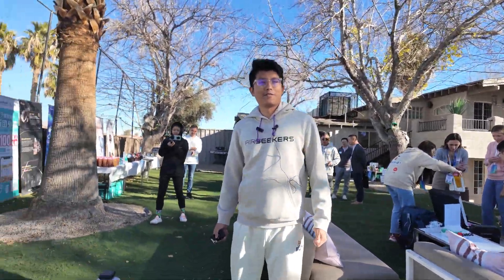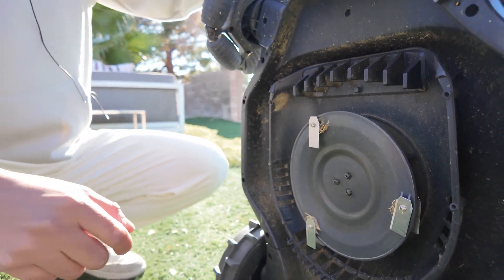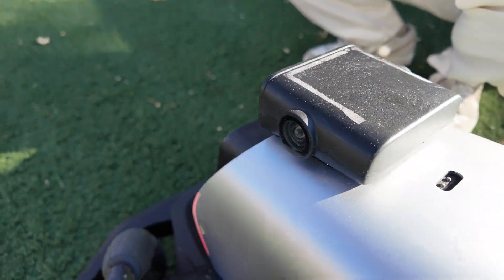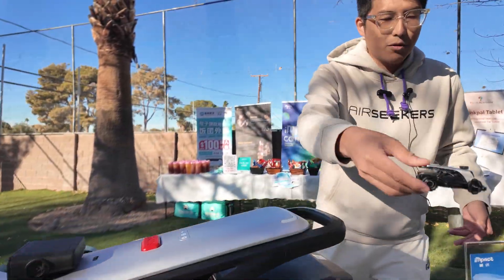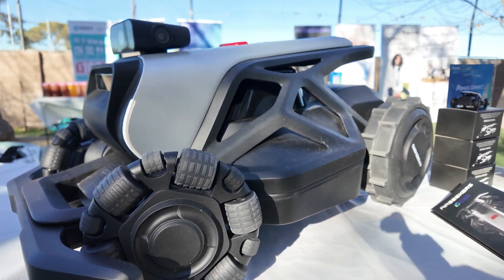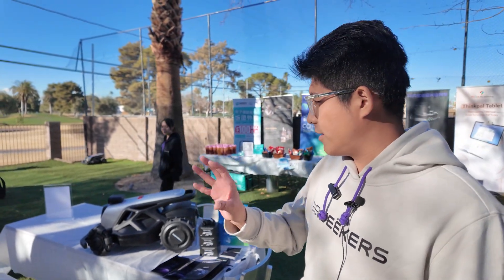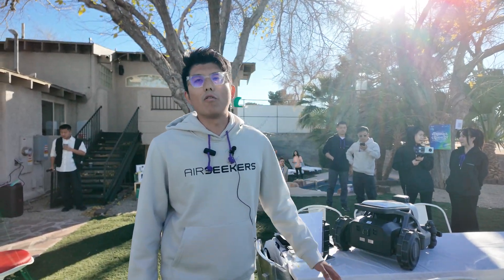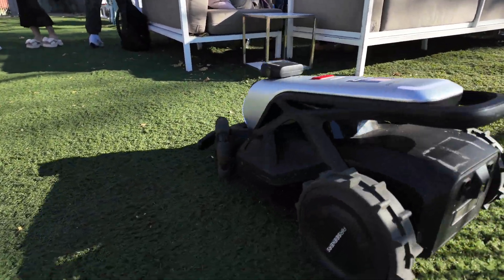AIRSEEKERS Tron: AI-Powered Robotic Lawn Mower with VSLAM, FlowCut Tech, and RuggedRide System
AIRSEEKERS debuted its groundbreaking Tron robotic lawn mower at CES 2025. The Tron model aims to transform lawn care by integrating advanced AI-powered navigation, precision cutting technology, and rugged terrain handling. Designed for both residential and commercial use, this high-end robotic mower is poised to set a new standard in automated landscaping.

The Tron mower is equipped with the innovative AirVision navigation system, which uses six cameras for precise mapping and obstacle detection. This system integrates dual stereo frontal cameras, three surround cameras, and a rear camera to deliver seamless navigation powered by Visual Simultaneous Localization and Mapping (VSLAM). Combined with AI-based obstacle avoidance, the system ensures smooth operation, even in challenging environments like obstructed or brightly lit areas. The need for traditional perimeter wires is eliminated, as users can easily set virtual boundaries and paths using a smartphone app.

Tron’s FlowCut mowing system is another standout feature, incorporating an aerodynamic X-shaped vortex chamber that lifts grass for a clean, single-pass cut. This advanced design enables efficient mulching and supports adjustable cutting heights from 1.18 to 3.54 inches, accommodating everything from wet grass to overgrown lawns. The FlowCut system emphasizes precision, making it ideal for maintaining a consistently pristine lawn with minimal effort.

The RuggedRide technology ensures that Tron excels on rough and uneven terrains. Its high 65 mm base clearance and Omni-Wheels allow it to climb inclines up to 65% and navigate complex paths, including tight corners and narrow gaps. The wheels’ unique inward tilt evenly distributes weight to prevent tread marks, while the hub motor with a triple-reduction gearbox powers the mower through demanding terrains. Rated IPX6 for water resistance, Tron operates effectively in both wet and dry conditions.

A key aspect of Tron’s usability is its robust app, which allows users to remotely control the mower, view live video feeds of its surroundings, and customize cutting schedules and paths. This real-time adaptability empowers users to tailor the mower’s functions to meet specific landscaping needs, adding to its convenience and efficiency.

The Tron mower’s versatility extends to its battery system, which is designed for easy swapping. With a three-hour runtime on a single charge, users can replace the battery quickly to continue mowing large areas without interruption. The modular battery system is especially convenient for expansive properties, as it eliminates downtime associated with charging.

AIRSEEKERS positions Tron as a premium product, with a target price of over $2,500 USD. This places it in the high-end segment of robotic mowers, with capabilities likened to a Tesla for lawn care. Unlike Tesla, however, the Tron allows for battery swapping, offering continuous operation for users managing larger lawns or commercial properties.

While Tron is not designed for golf courses requiring reel mowers, it is well-suited for various residential and professional applications. The product reflects AIRSEEKERS' focus on innovative solutions, offering advanced features and robust performance to save time and energy. The company plans to make Tron widely available by Q2 2025 following its successful Kickstarter campaign.